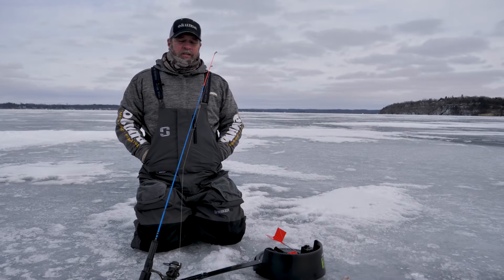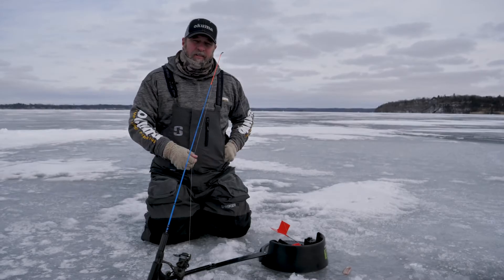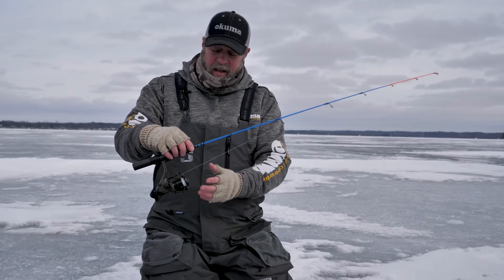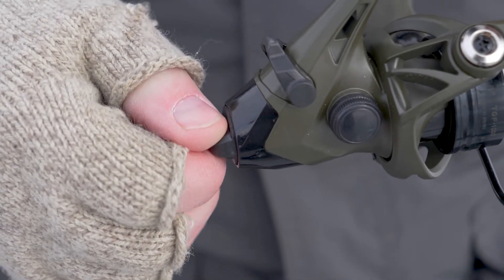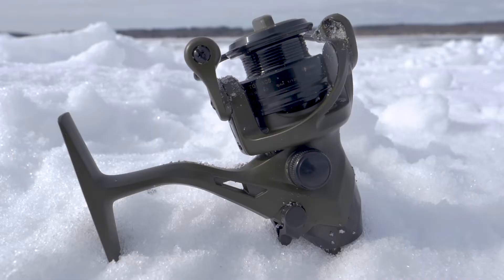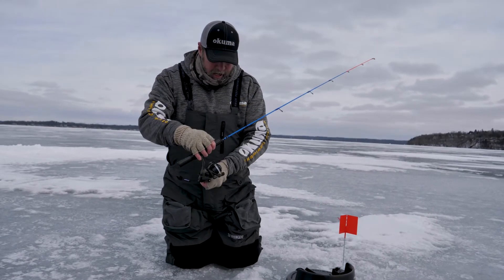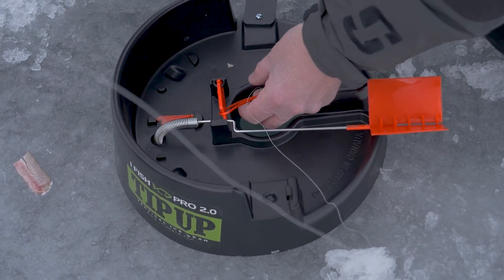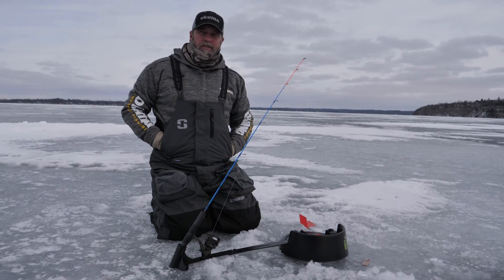Tune-Up Tuesday | Using IFishPro Tip Up with Baitfeeder Reels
In this video, we'll be doing a Tune-Up Tuesday on an IFishPro Tip Up with baitfeeder reels.
This is a great setup for ice fishing, as it allows you to use a smaller reel and still maintain control of your bait.